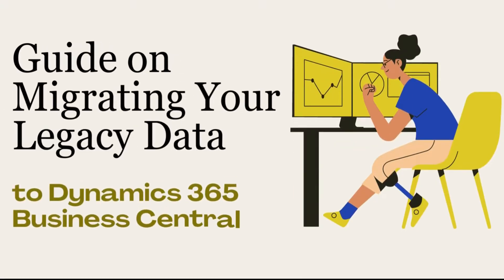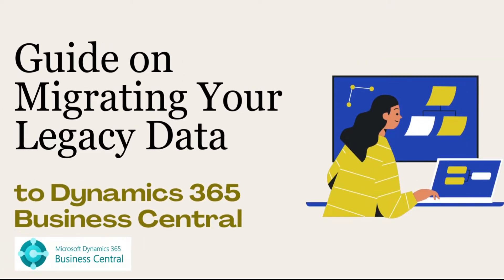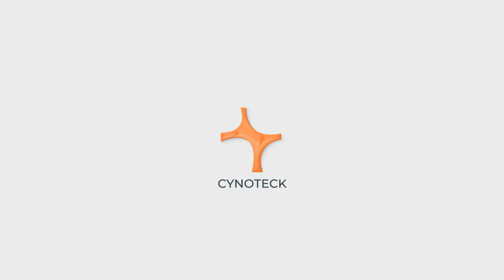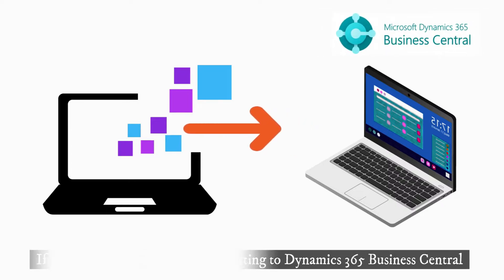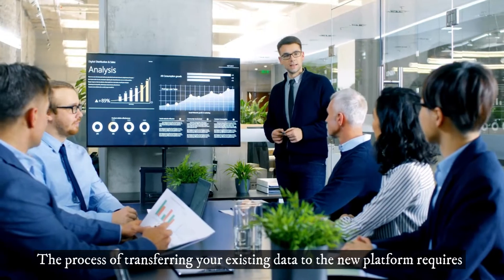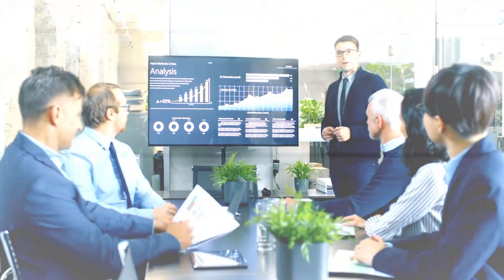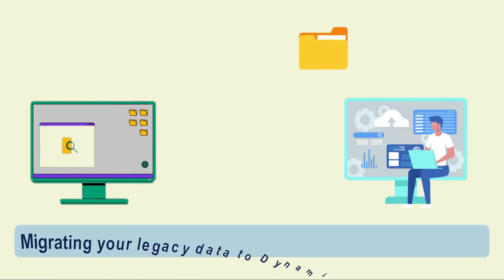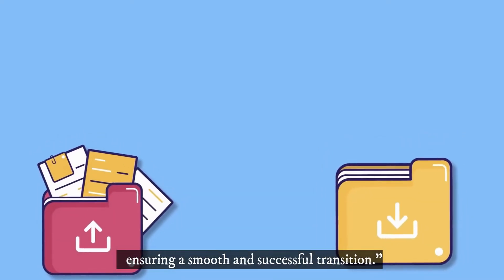Migrating Your Legacy Data to Dynamics 365 Business Central | A Complete Guide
In today's video, we have a comprehensive guide on a topic that's becoming increasingly crucial for businesses: "Migrating Your Legacy Data to Dynamics 365 Business Central." If you're looking to streamline your operations, enhance productivity, and unlock the full potential of your data, this video is a must-watch.

✅ For more quality content follow us -